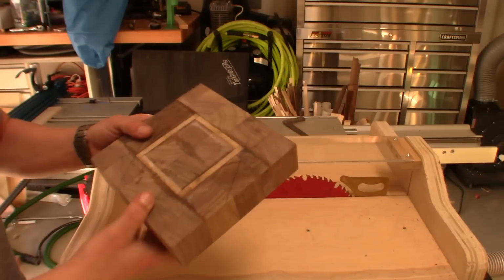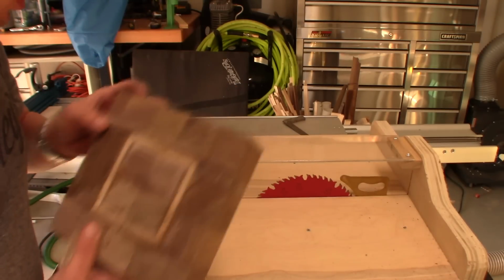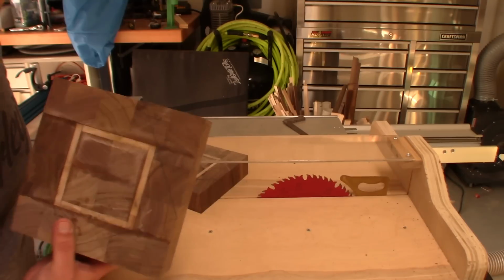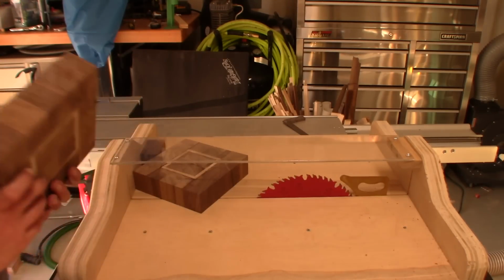Amazing Rotating Squares End Grain Cutting Board